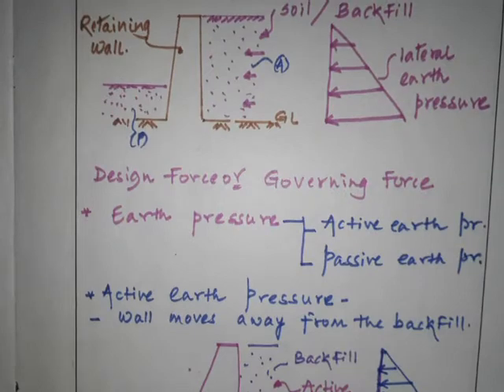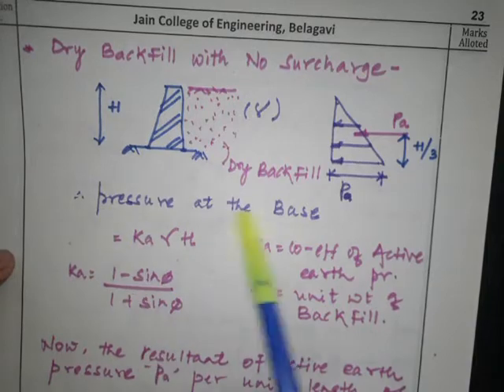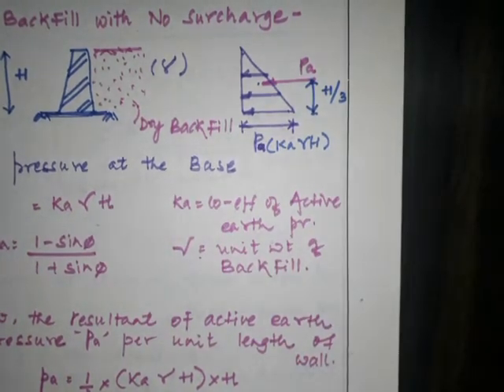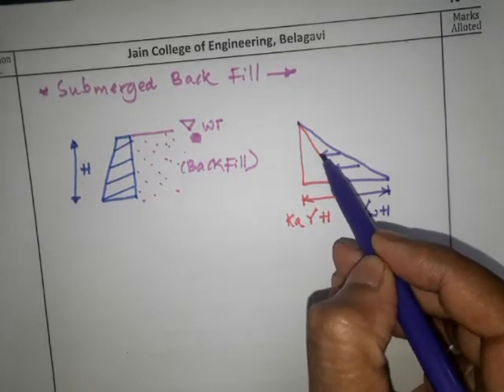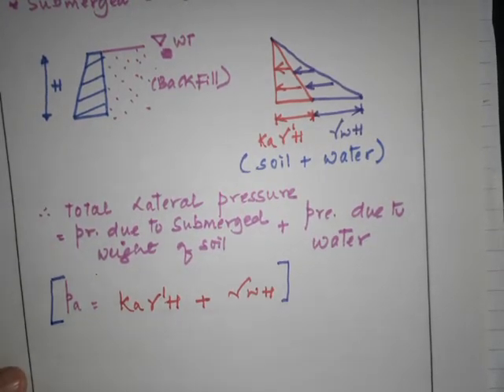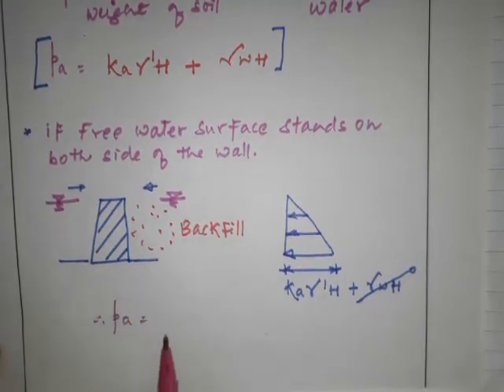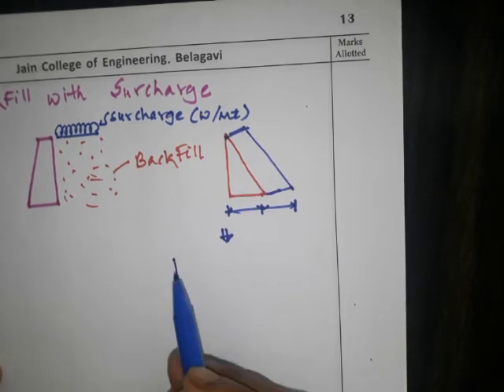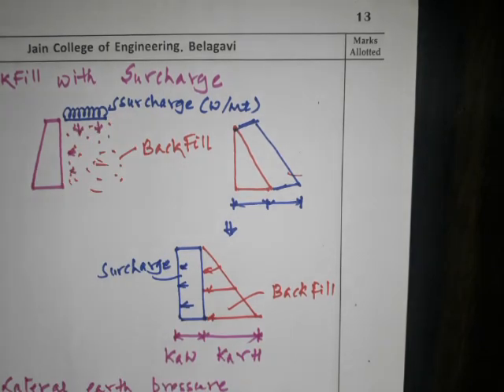Design of Cantilever Retaining Wall - PART 02